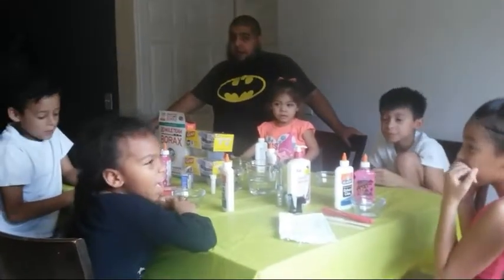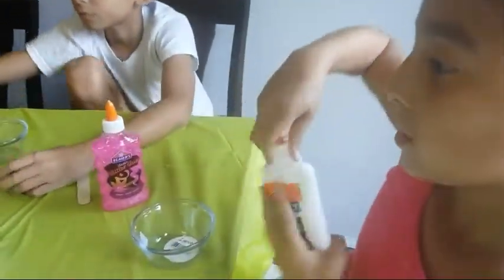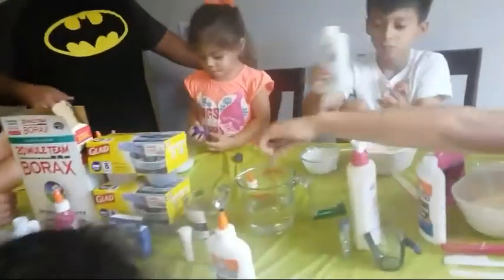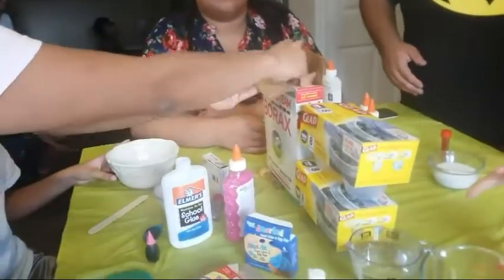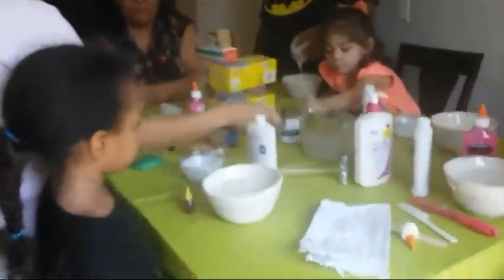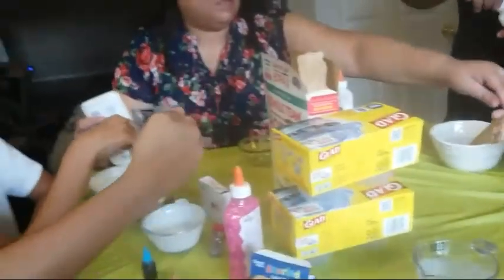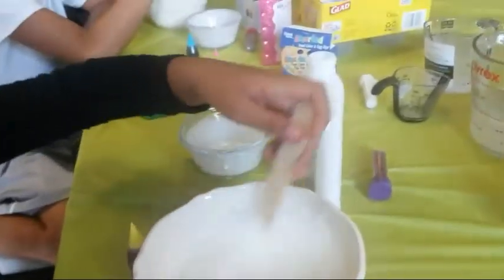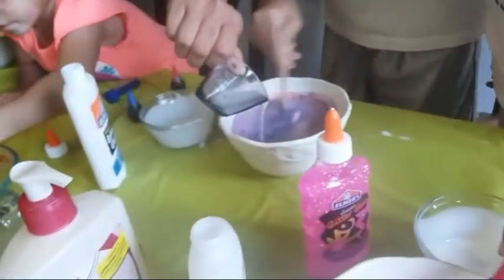Slime For Beginners! Kids Make Slime (Slimey!)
-Manager, Slimemyth